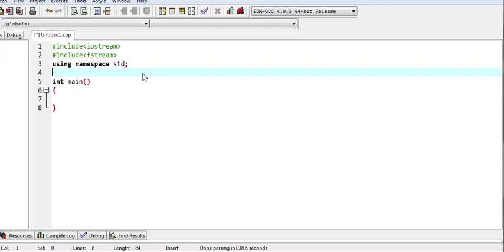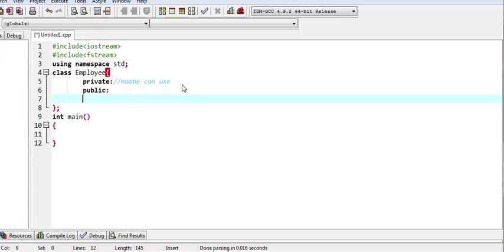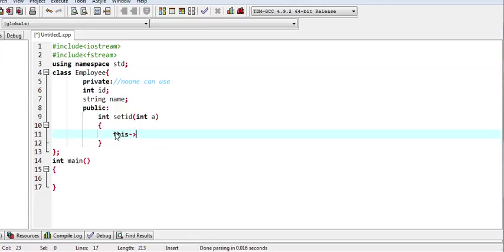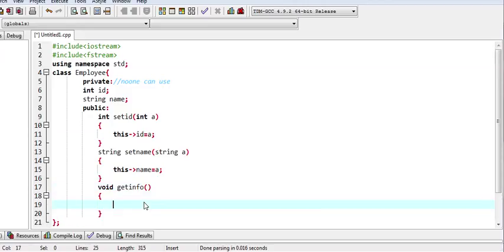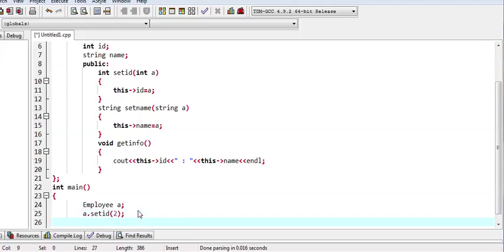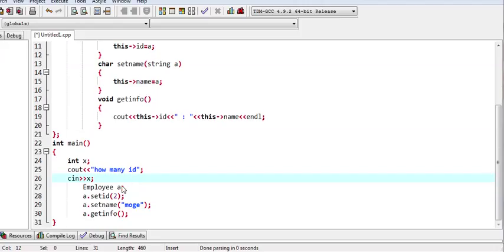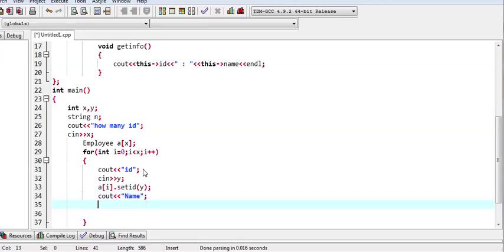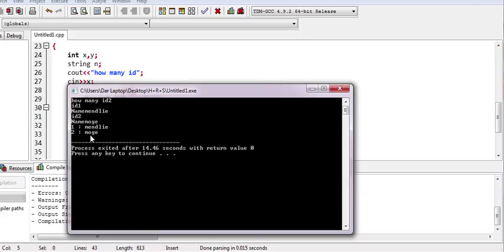Learn c++ | tutorial 27 |how to make classes and objects